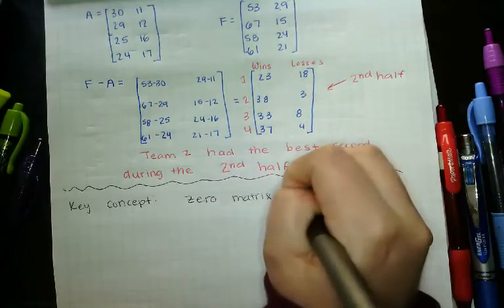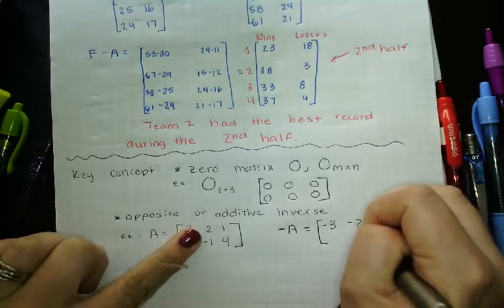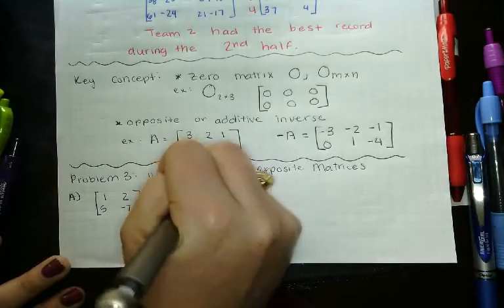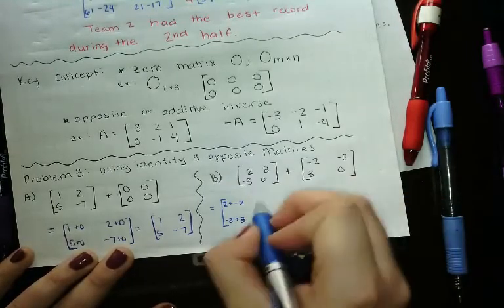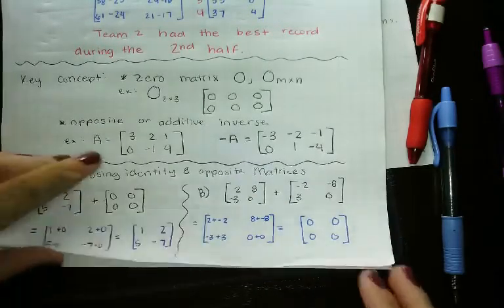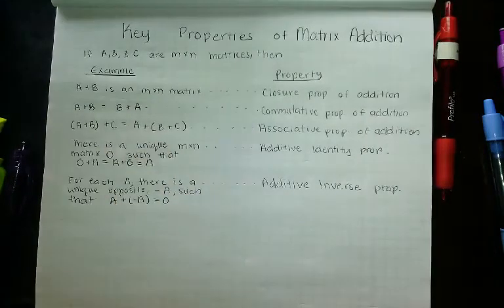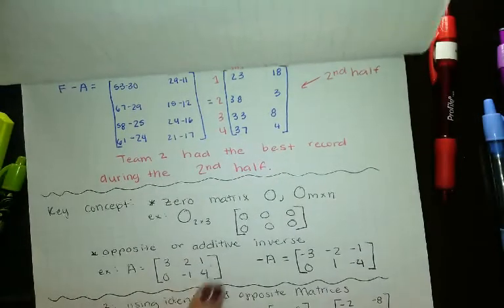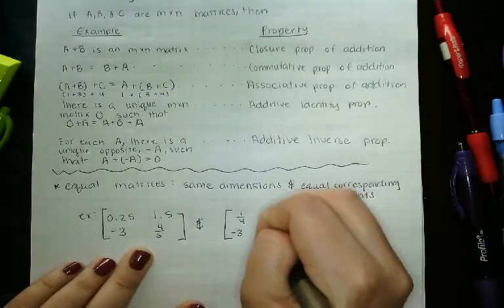Week 1 03 23 03 24 12 1 Part 3